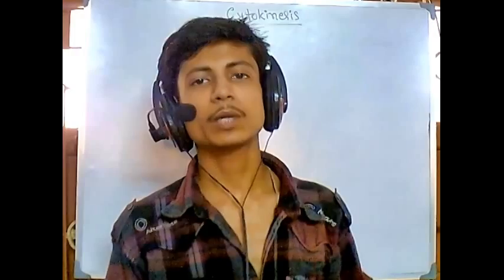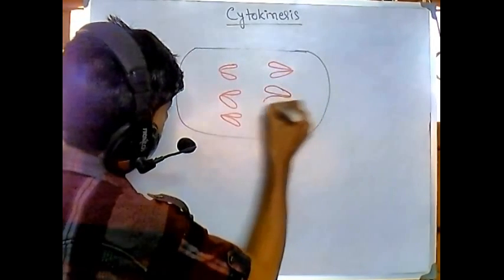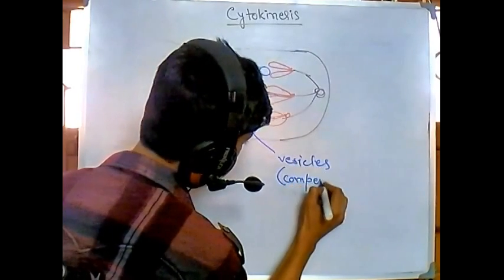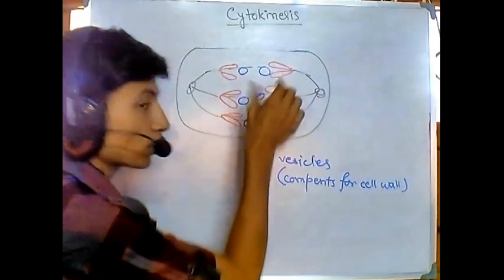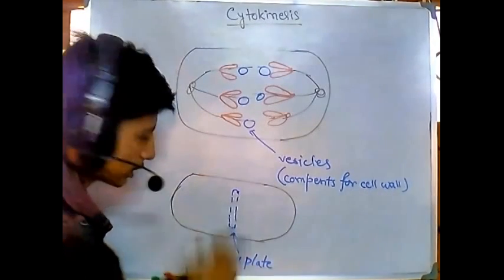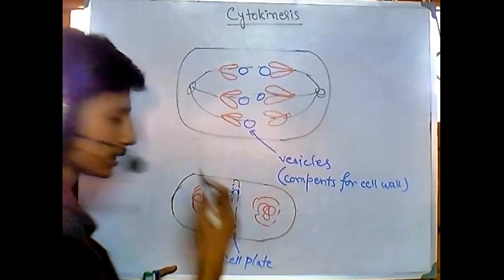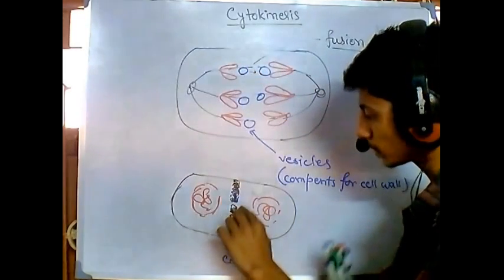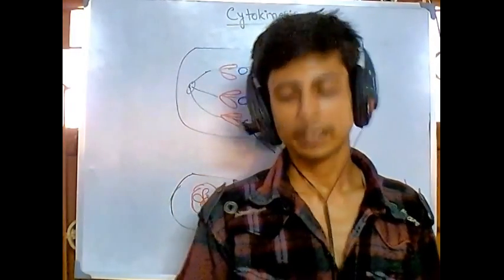Cytokinesis in plant cell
This cell division lecture explains the cytokinesis process in plant cells in details.